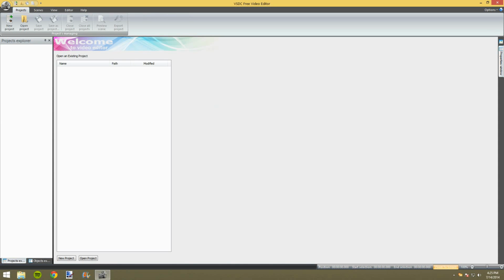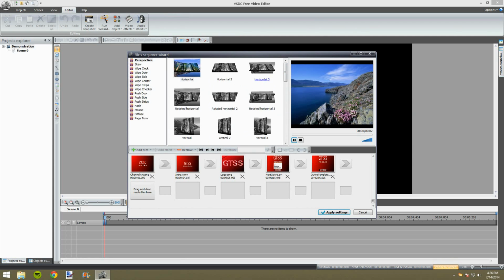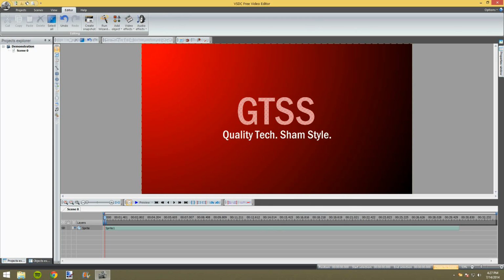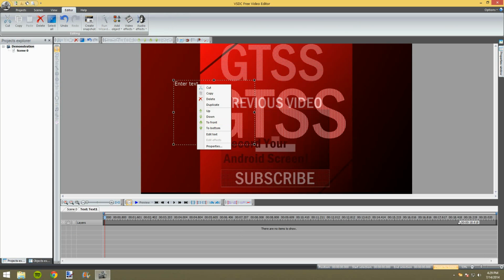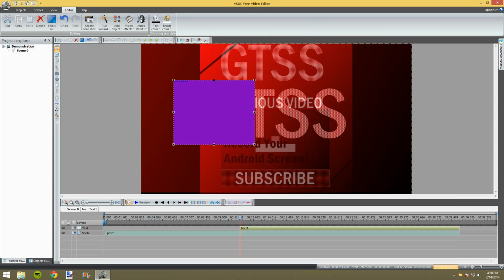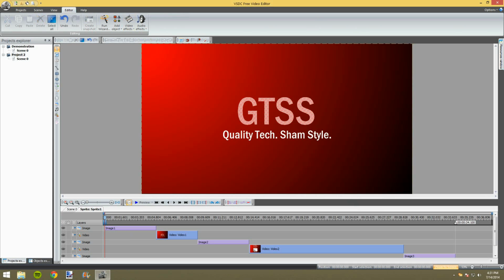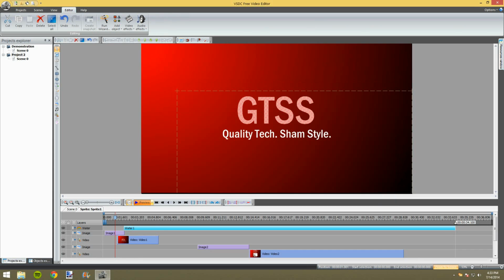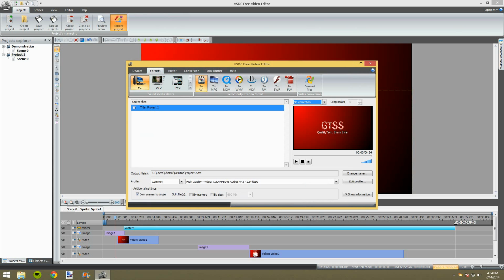VSDC Free Video Editor Tutorial!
VSDC Free Video Editor Tutorial/Walkthrough!
Shows you how to do PIP, add custom effects, and more!
VSDC Free Video Editor is a GREAT free video editor for Windows that is really is one of the best video editors I have ever seen. It has most major features, including the advanced ones such as Picture In Picture, and much much more. You can render videos in 1080p, and up to 60 fps. This is a very advanced video editor that is completely free. It's just that good. You can add various sprites and do some pretty crazy things. You can also add all sorts of effects to your clips. Link to download VSDC Free Video Editor from VSDC

If you have any questions about this program, leave them in the comments section below! It's quite a difficult program to learn though, which is why I'm teaching you! There are also tons of audio effects.

All credit for the program goes to Flash Integro(owner). Thumbs up for an improved outro?